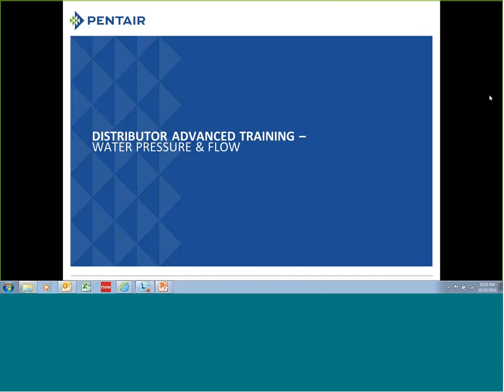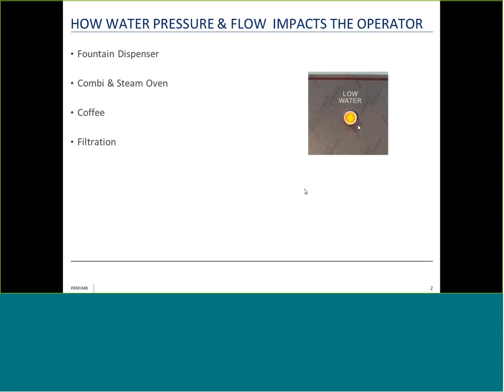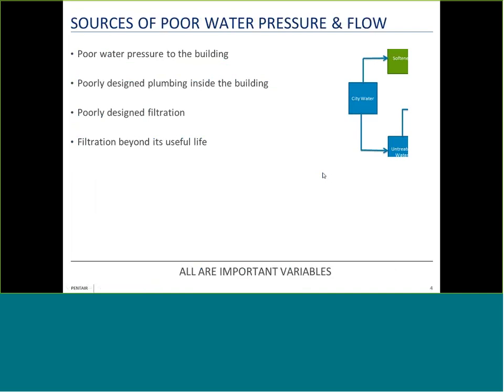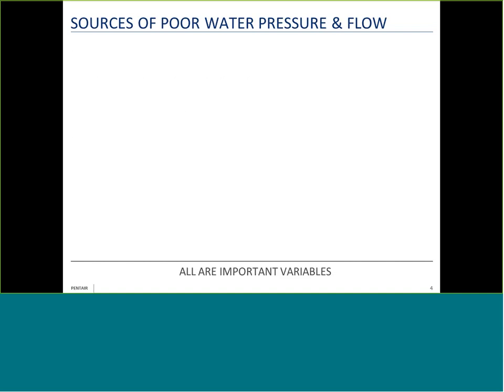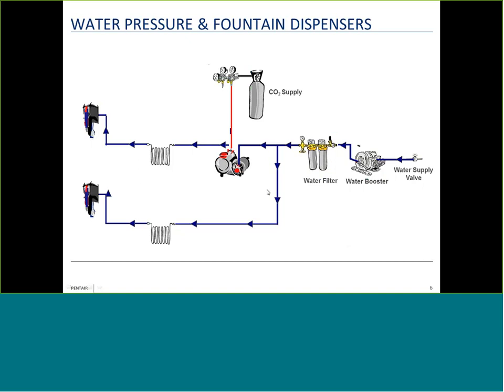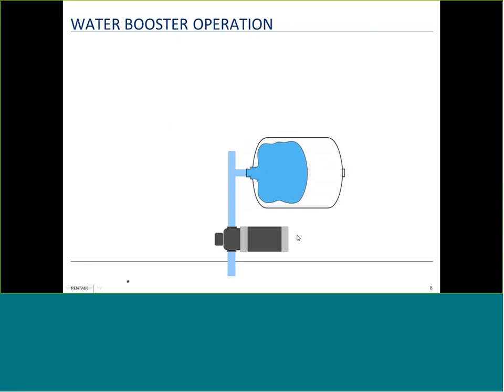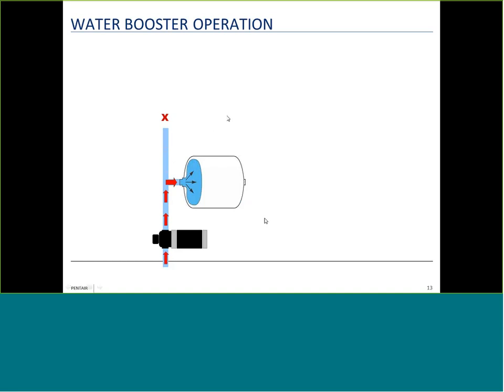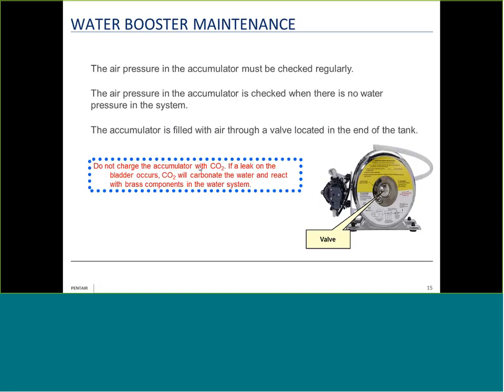Advanced Water Pressure and Flow